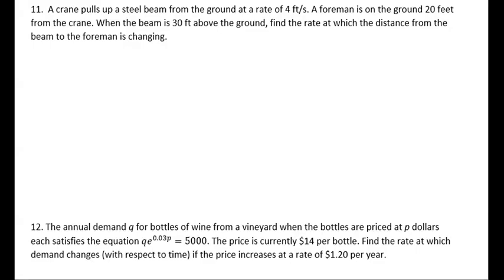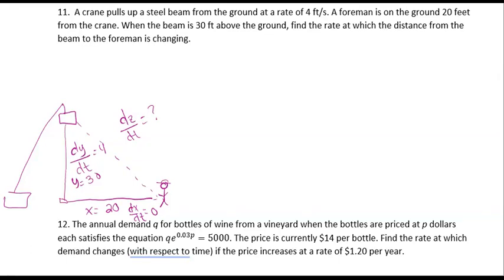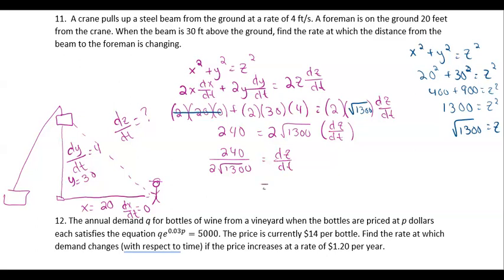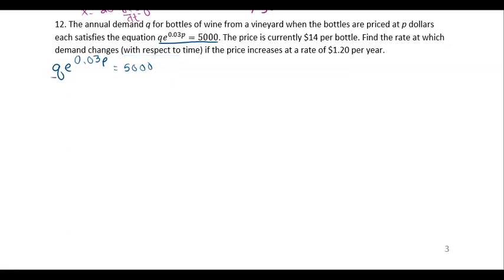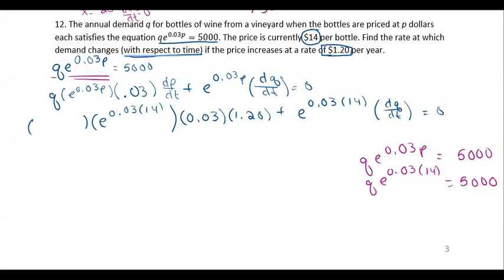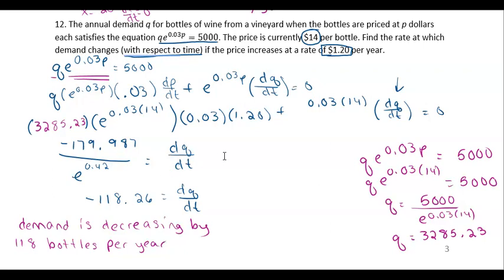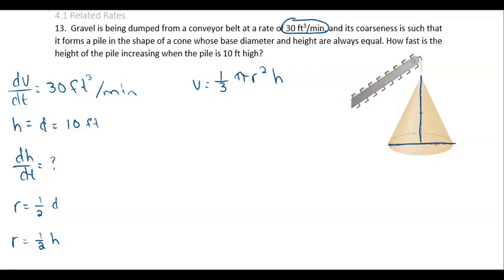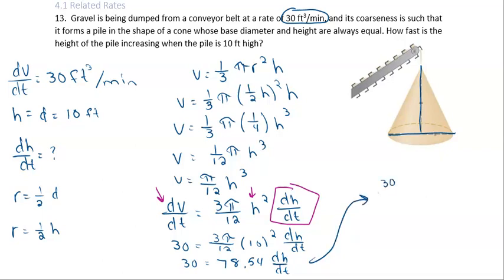4 1 Related Rates Crane, Wine, Gravel